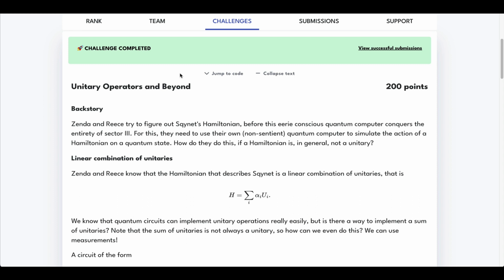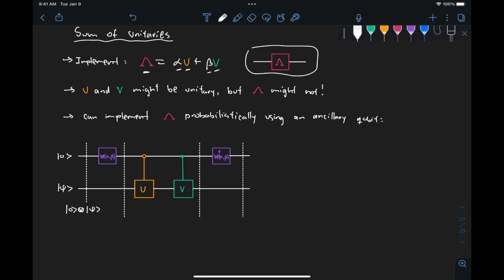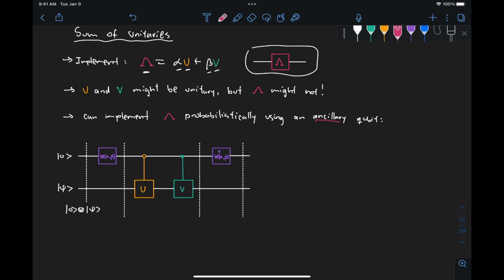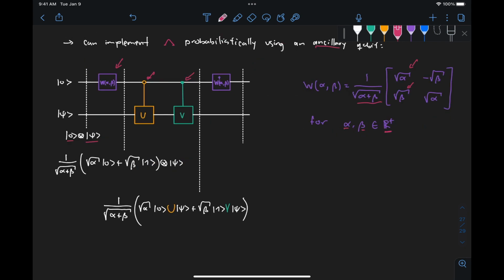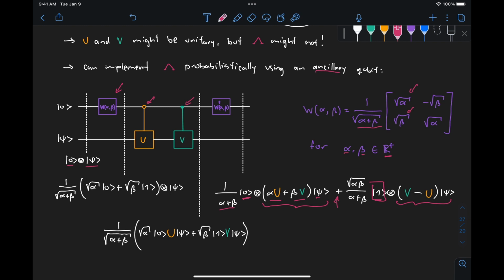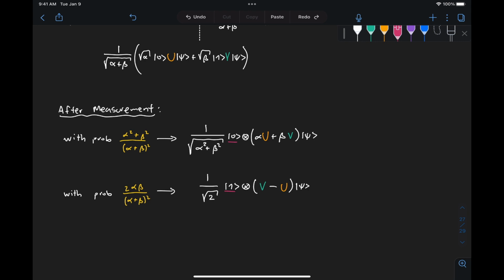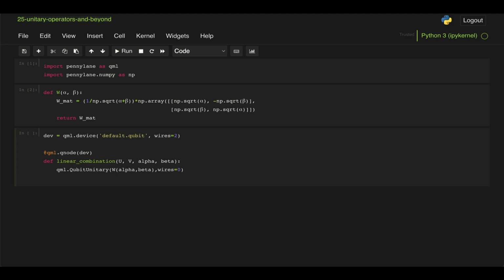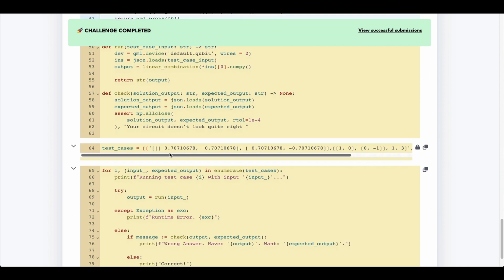Problem 25 - Unitary Operators and Beyond | QHack 2023 Coding Challenges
In this problem we implement a circuit that probabilistically applies the sum of unitaries to a quantum state. This procedure is the key to the Linear Combination of Unitaries (LCU) algorithm utilized in the simulation of quantum systems.

*CORRECTION:*
The measurement probabilities and renomalized probability amplitudes shown around 6:30 are not entirely correct. These are only valid in very specific cases; in general they depend on both the state |ψ⟩, and the unitaries U and V. The correct values are:

Probability of measuring state |0⟩: ⟨ψ|(αU + βV)ᴴ (αU + βV)|ψ⟩/(α+β)²
Renormalized prob amplitude after measuring |0⟩: 1/√(⟨ψ|(αU + βV)ᴴ (αU + βV)|ψ⟩)

Probability of measuring state |1⟩: ⟨ψ|(V - U)ᴴ (V - U)|ψ⟩/(α+β)²
Renormalized prob amplitude after measuring |1⟩: 1/√(⟨ψ|(V - U)ᴴ (V - U)|ψ⟩)